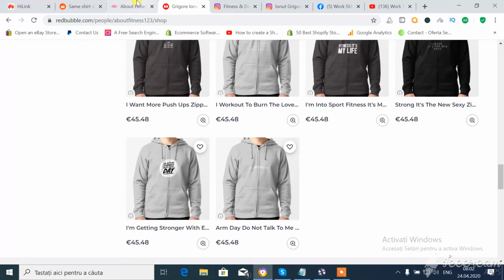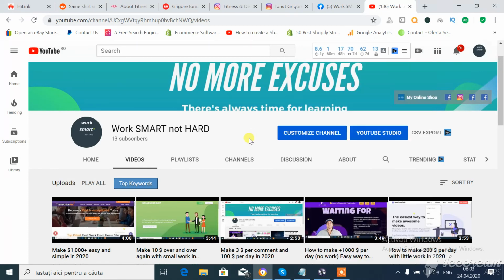🆕How To Get High Quality Traffic ➡ How To Buy Cheap Traffic For Website And Lead Must Watch!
Discover more about How to get high quality traffic you need to visit: ➡

The video is showing How to get high quality traffic information but also try to cover the following subject:
-how to buy cheap traffic for website and lead
-how to get cheap high quality website traffic

So you want to know more about How to get high quality traffic, I did too and here is the outcome.
How to get high quality traffic intrigued me so I did some research and created this YouTube video .
Follow our videos regarding How to get high quality traffic and various other comparable topics

If you were trying to find more details about how to buy cheap traffic for website and lead or how to get cheap high quality website traffic did this video assistance?